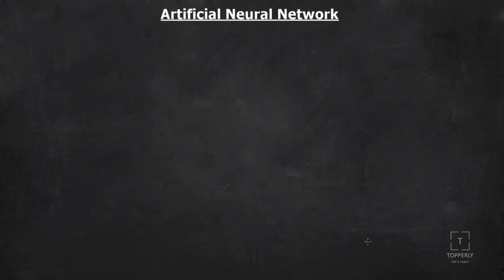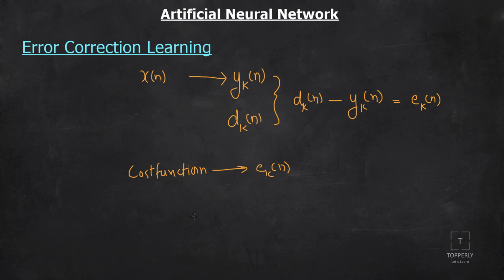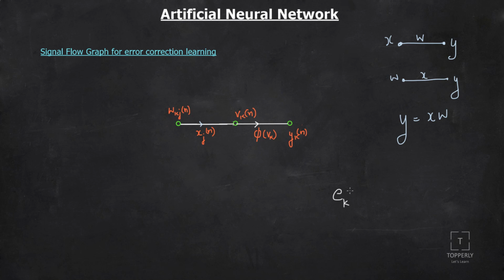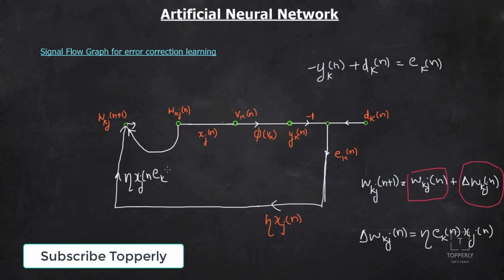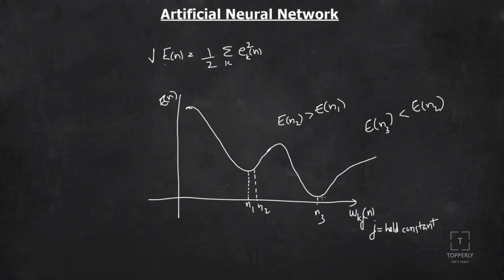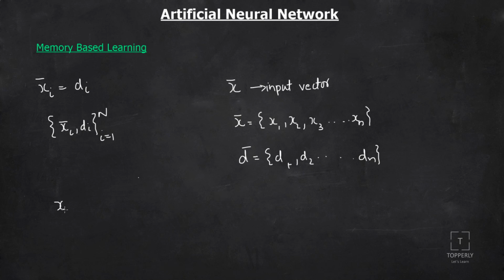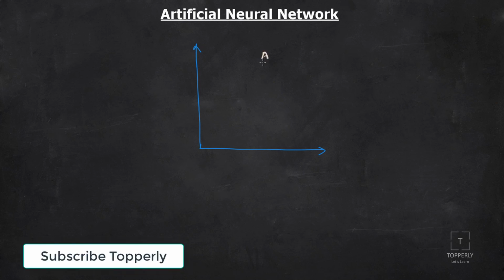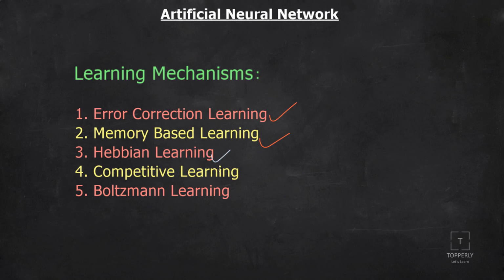Error Correction & Memory Based Learning | NN Learning Mechanisms | Neural Networks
Edits:
@ 02:51 The summation is taken for different values of k at an instant n. A neural network doesn't need to have only one output. It can have many output nodes. So, what the cost function does is taking the sum of squares of errors for each output.
@ 09:28 E(n3) less than E(n1)
Topics Covered:
01:35 Error Correction Learning
04:18 Signal Flow Graph of Error Correction Learning
08:25 Drawback of Error Correction Learning
10:05 Memory Based Learning
14:59 Drawback of Memory-Based Learning